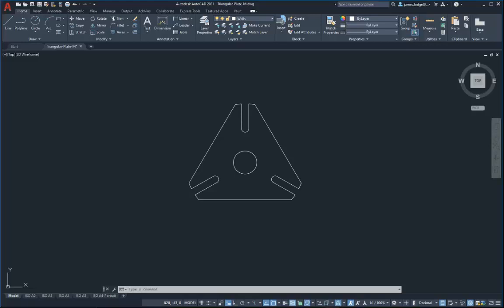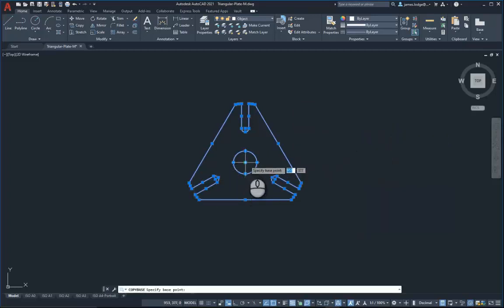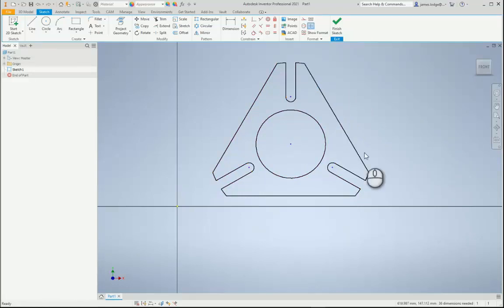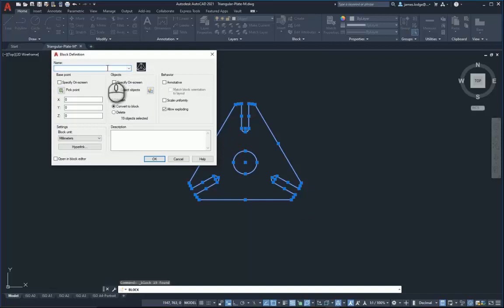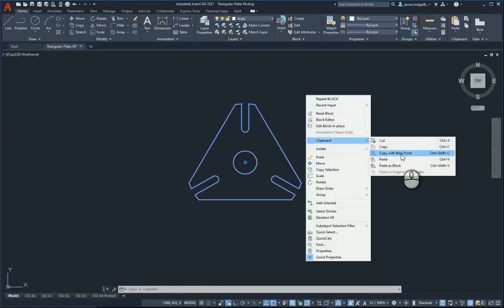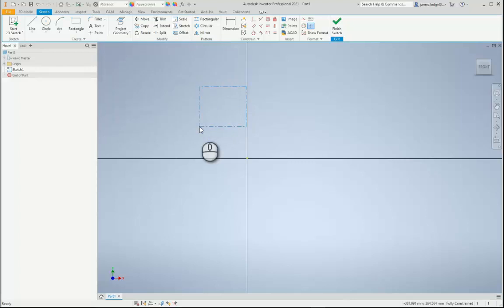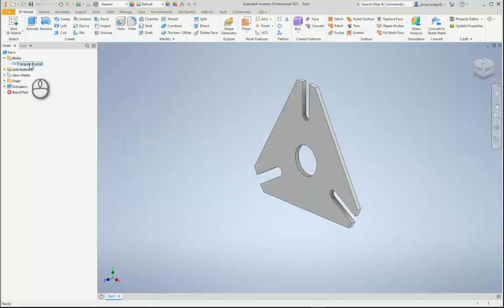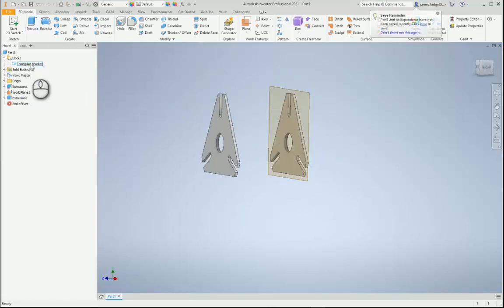How to import AutoCAD geometry into Inventor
Aimed at current AutoCAD and Inventor users and those transitioning from AutoCAD to Inventor